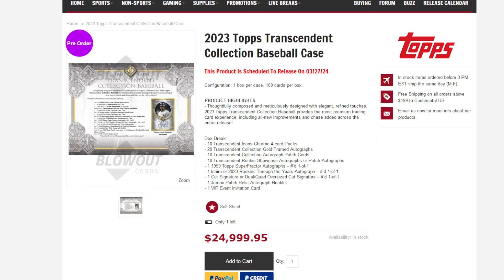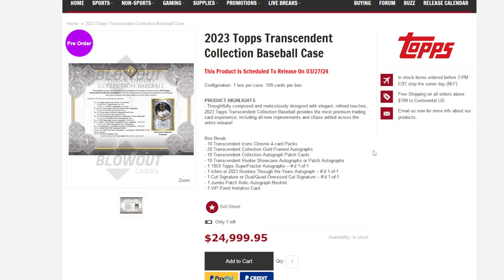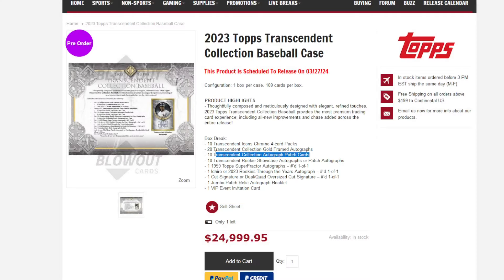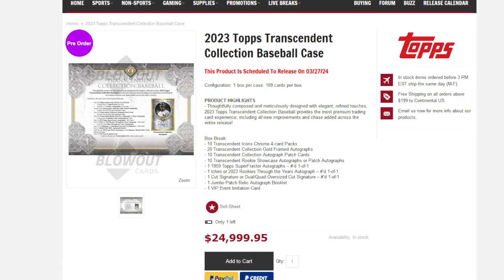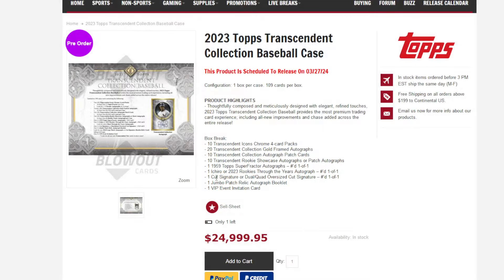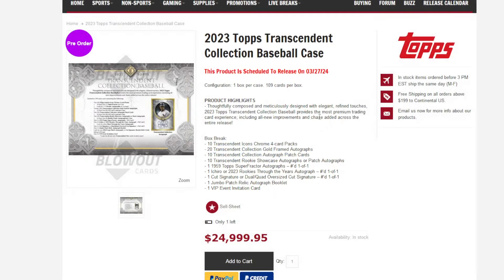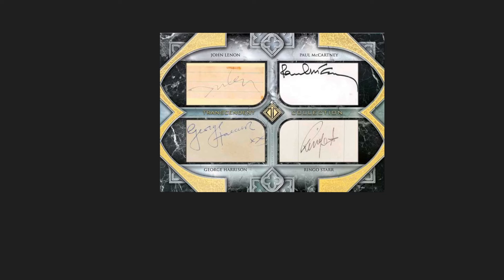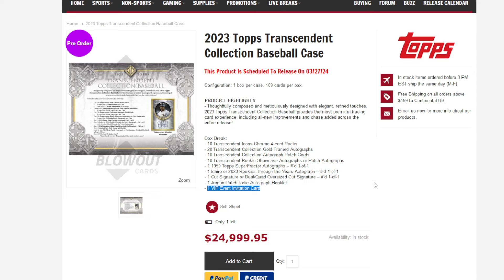2023 Topps Transcendent Sneak Peek New Info